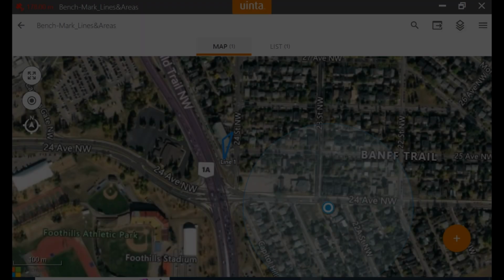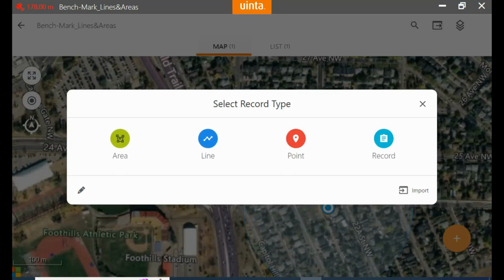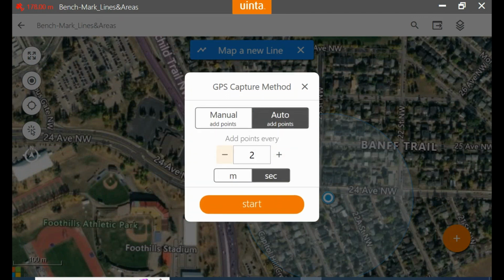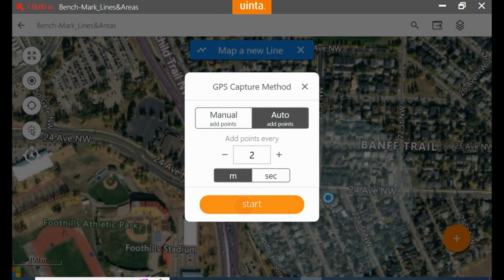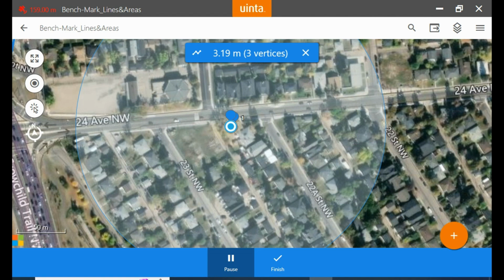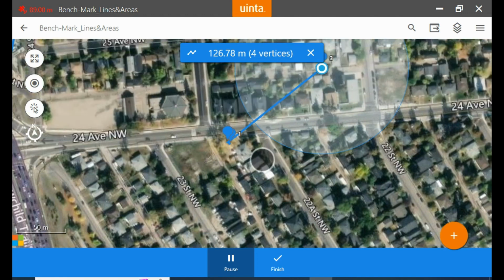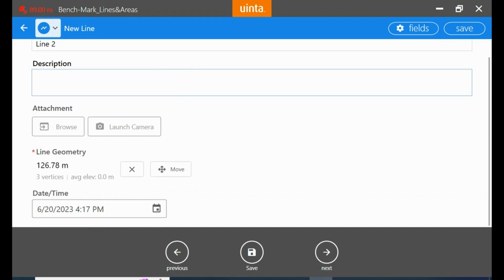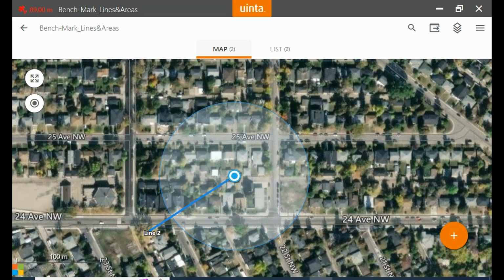Juniper Uinta: Creating an Auto Line by Distance | Bench Mark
In today's video, Nolan from Bench-Mark shows you how to automatically create a line over distance with Juniper's Uinta.